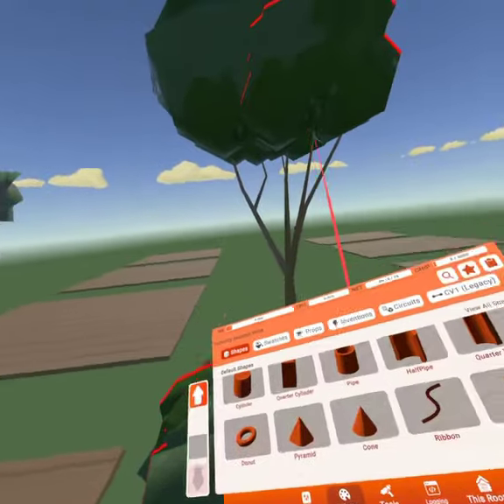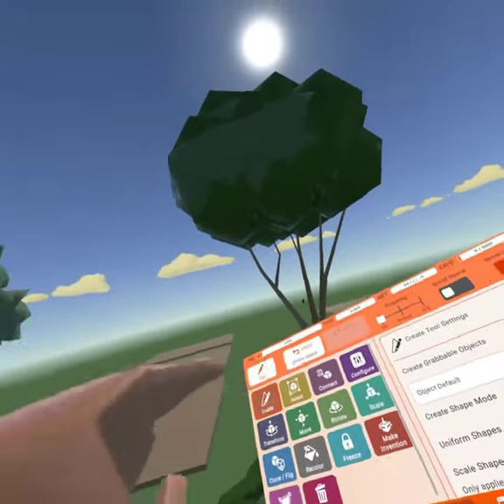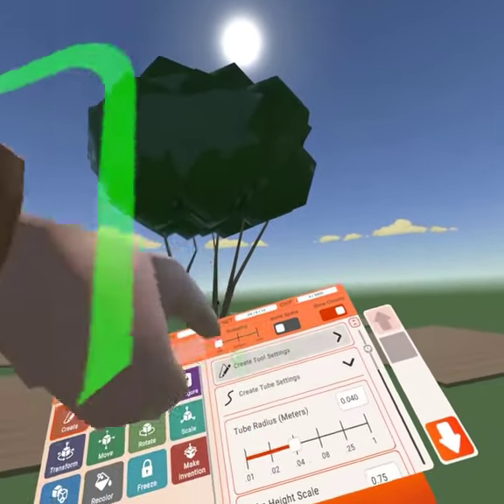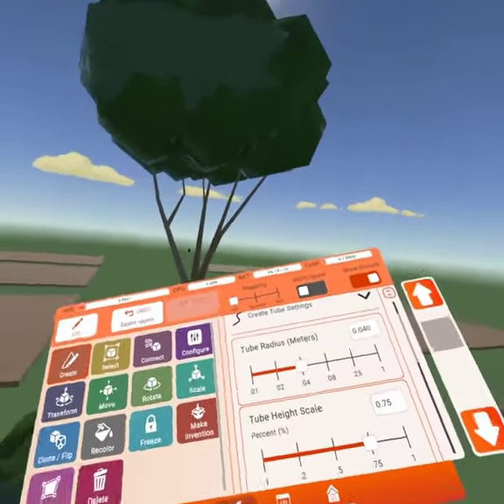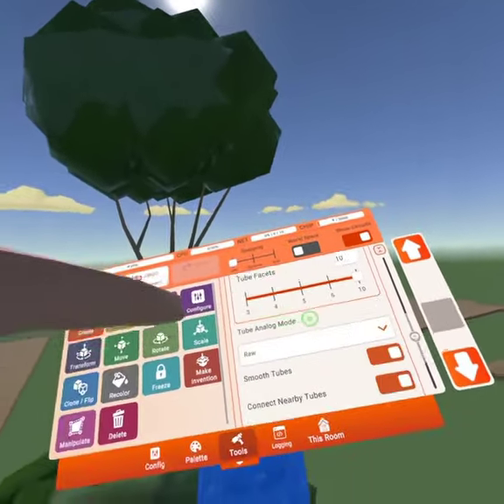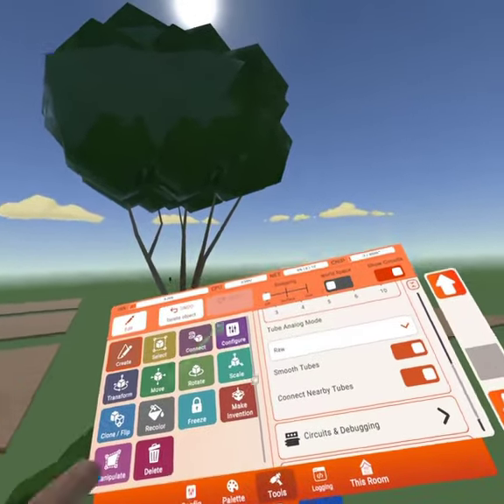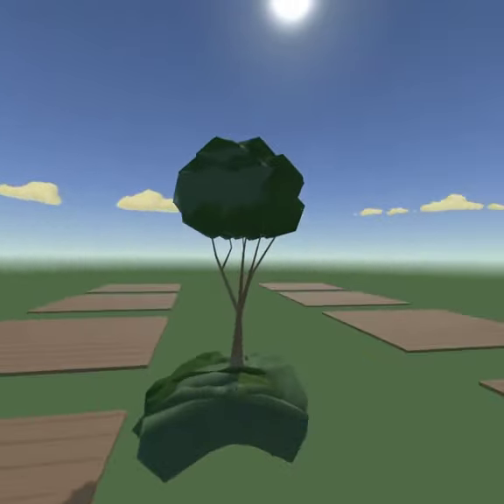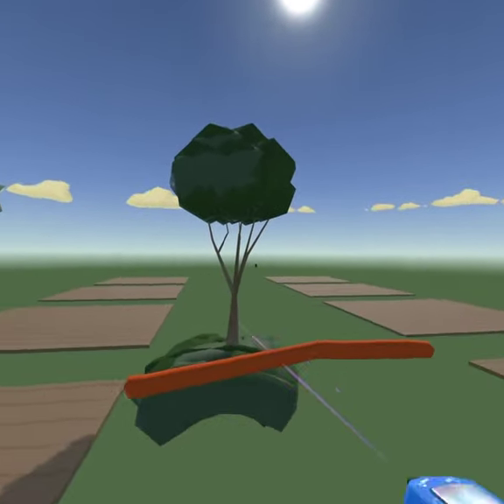How to make realistic terrain